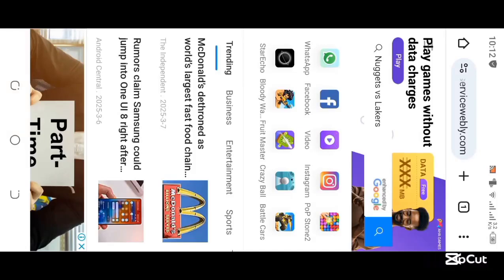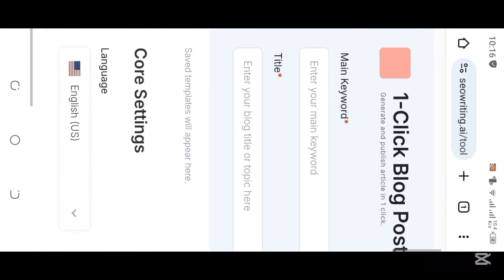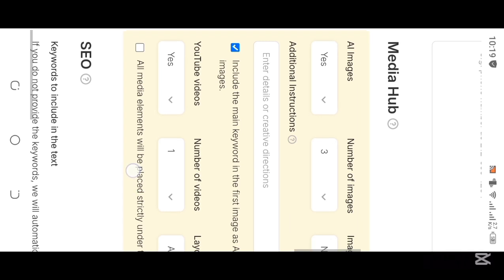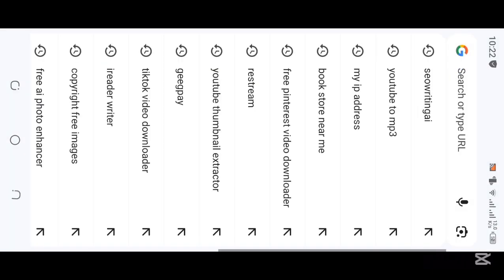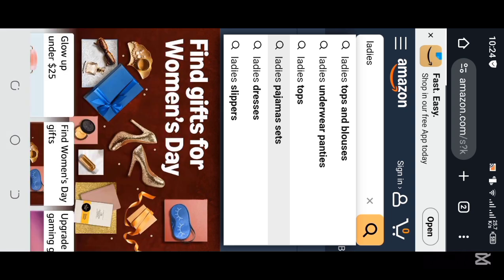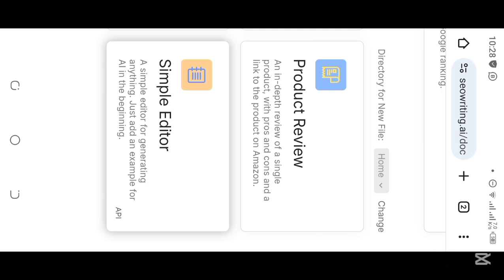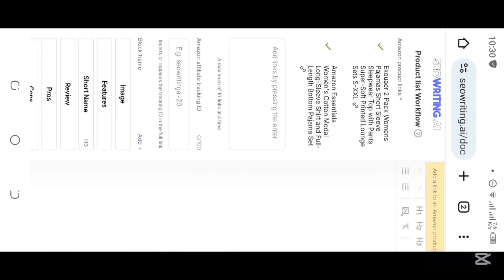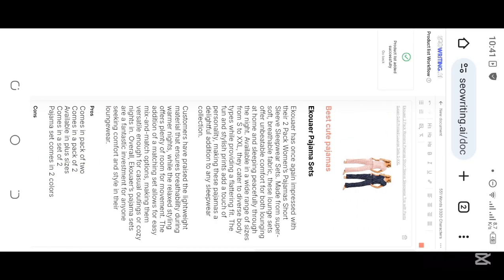How to write a detail SEO Blog for Affiliate Marketing using AI ( Step by step guide)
Want to boost your affiliate earnings with SEO-optimized blog posts? In this video, I'll show you how to write an SEO-friendly blog for affiliate marketing that ranks on Google and converts readers into buyers. Whether you're a beginner or looking to improve your affiliate blogging strategy, this step-by-step guide will help you drive more organic traffic and increase commissions.

📌 In This Video, You’ll Learn:
✅ What is SEO in affiliate marketing?
✅ How to find the right keywords for your blog post
✅ Structuring your article for maximum SEO impact
✅ Writing engaging content that converts
✅ Optimizing your blog for on-page SEO (titles, meta descriptions, images, etc.)
✅ Adding affiliate links naturally without looking spammy
✅ Promoting your blog for more traffic

🚀 Resources Mentioned in the Video:
🔹 [Keyword Research Tools: Ubersuggest, Ahrefs, SEMrush]
🔹 [SEO Plugins: Rank Math, Yoast SEO]
🔹 [Affiliate Programs: Amazon Associates, ClickBank, ShareASale]